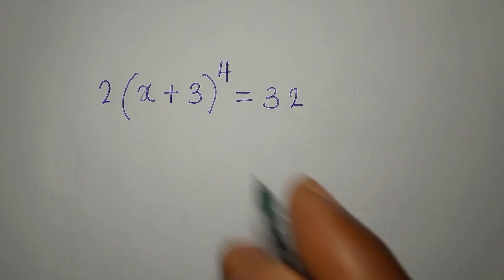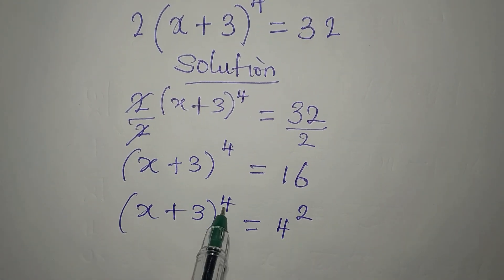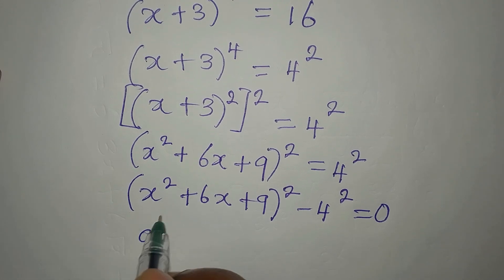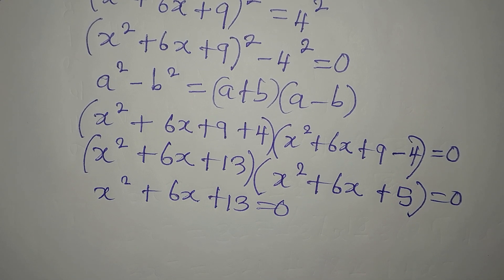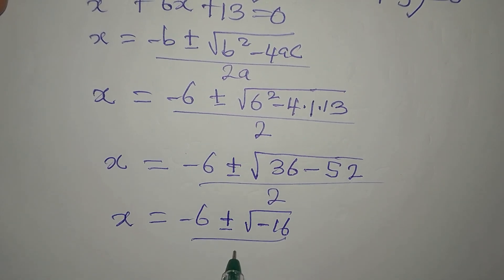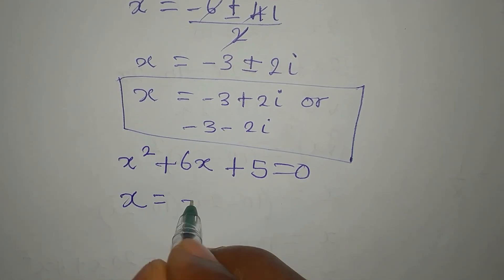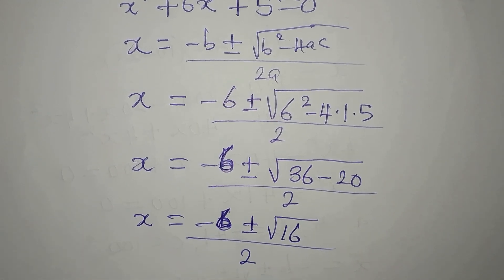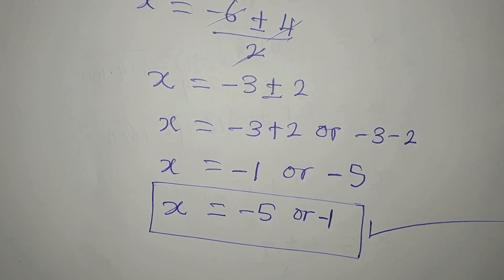Brazilians how many of us can solve this? | Olympiad Mathematics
This is beautifully solved for you guys